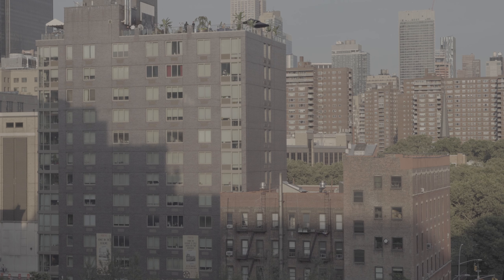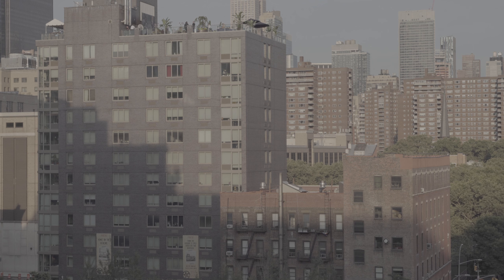Sony A7r IV, 4K S-Log 3 | Ungraded log footage Free Download link | Practice colorgrading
If you face any problem downloading the footage please refer to this video:
That should motivate me to keep on providing content and footage for you 🙏
Thanks to Gordon Laing for the shot.